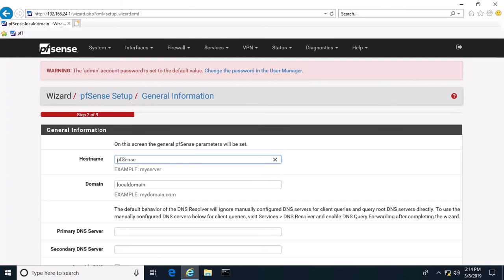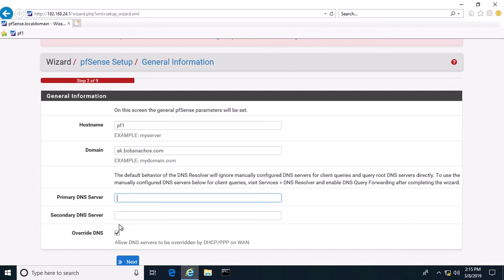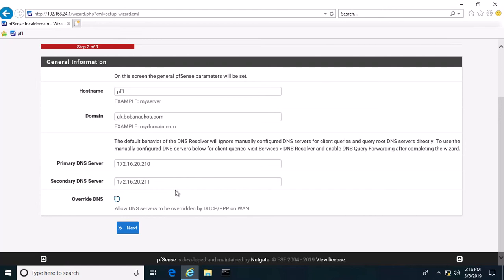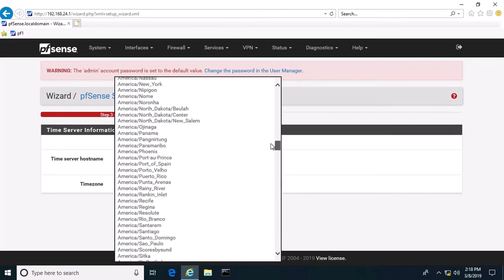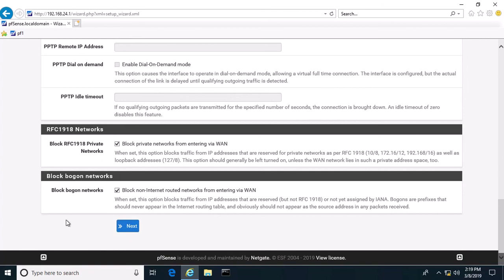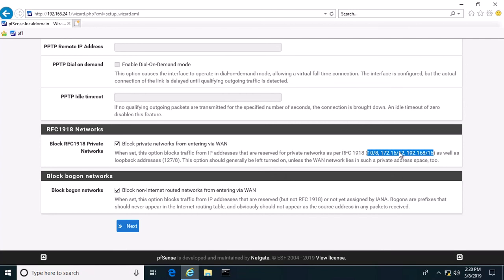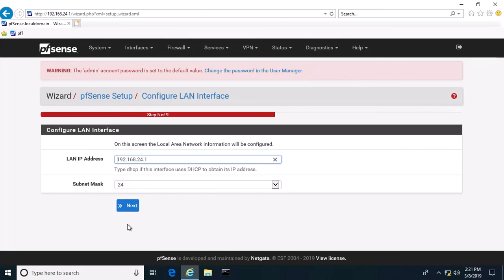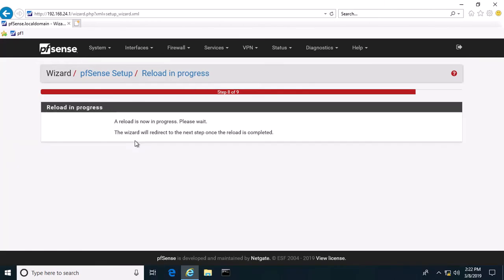pfSense 2.4 on Hyper-V - Installation Part 4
pfSense on Hyper-V / Client Hyper-V

Items Needed:
- Hyper-V / Client Hyper-V installed
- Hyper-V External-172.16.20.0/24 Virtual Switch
- Hyper-V Private-XXX-192.168.xx.0/24 Virtual Switch
- latest pfSense .iso file uploaded to your C:\iso\ folder
- a functional virtual machine with a web browser that can be used for post-installation configuration
- your pfSense IPv4 LAN and WAN addresses, domain name, DNS & Default Gateway IP settings (see handout)

PF1 Build: (from the Build Guide)
  OS: pfSense -latest version
  Generation 1
  RAM: 2.0 GB – Dynamic Memory: NO
  CPU: 2
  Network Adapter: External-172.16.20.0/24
  Network Adapter: Private-XXX-192.168.xx.0/24
  Hard Disk size: 8 GB
  Default username: admin Pwd: pfsense
  Change to: admin Pwd: xxxxxxx

INSTALL pfSense:
- mount .iso and install
- "default" most/all settings
- verify MAC address to WAN & LAN network adapter
- assign static IP addresses to WAN & LAN interfaces (see handout)
- move SVR1 and Win10 onto CorpNet
- assign a static IPv4 address to SVR1 or Win10, open a Web Browser and login to pf1
  Win10
    IP: 192.168.__.120/24
    GW: 192.168.__.1
    DNS: 192.168.___.1

- complete the pfSense "Installation Wizard"

POST INSTALL:
- create an account for Yourself
- make your user account a member of the Admin group
- AES-NI hardware encryption enabled
- test Internet connectivity
- Checkpoint/Snapshot/Export as needed